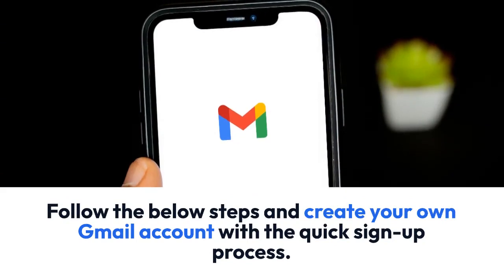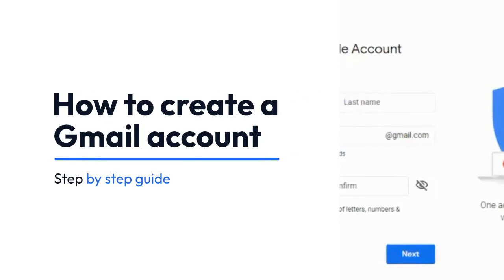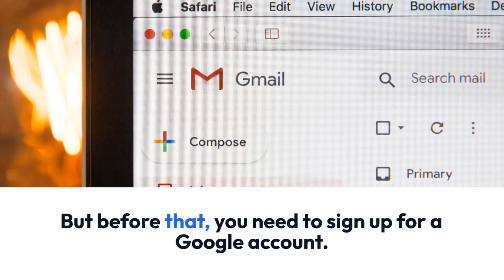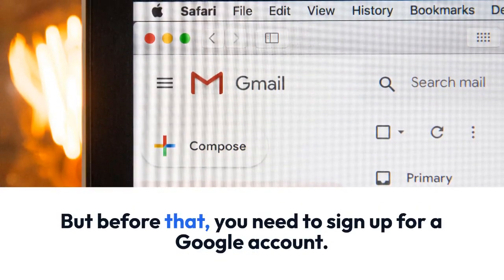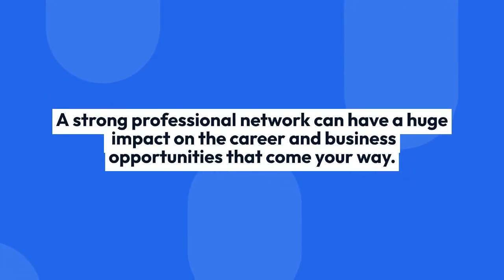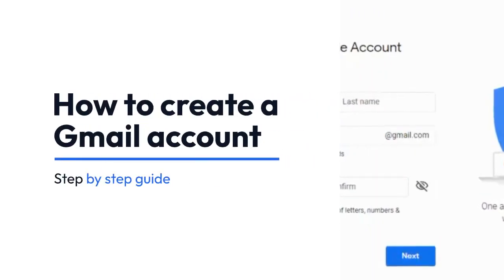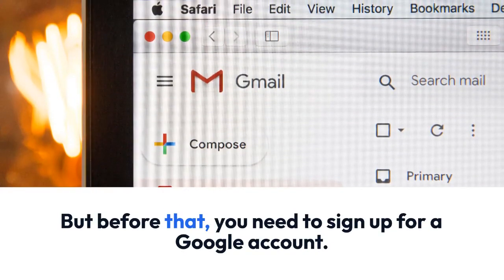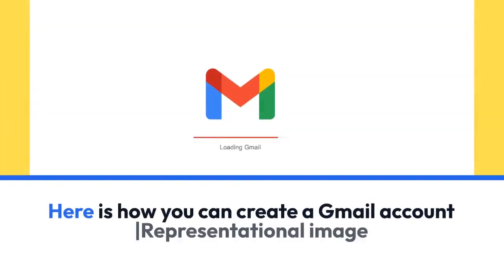how to creat a g mail account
How long have you been using Hotmail? Or Outlook? Are you tired of the limitations of these accounts, and do you need more functionality from your email client?